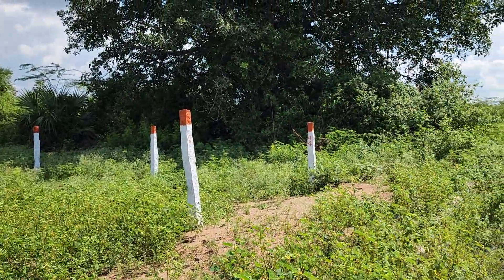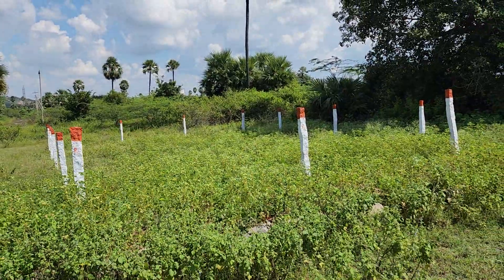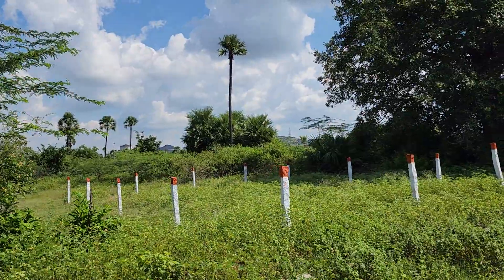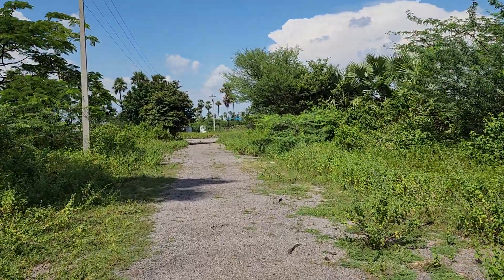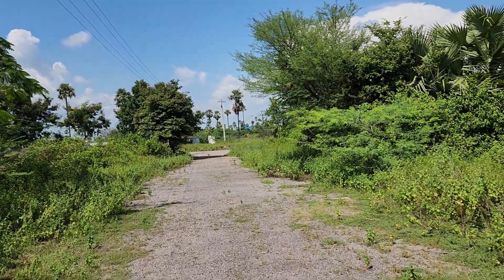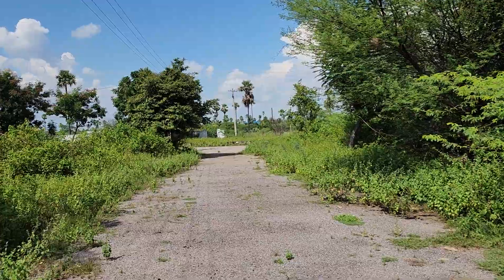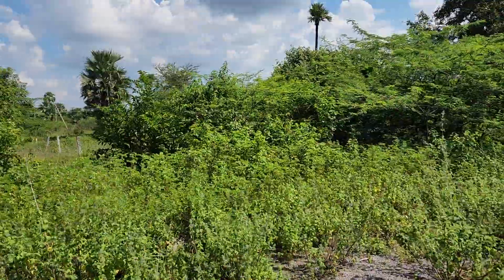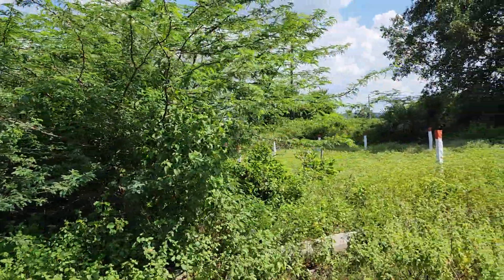property.240 square yards HMDA PLOT Taramatipet 7989723747 abdullapurmet Hyderabad